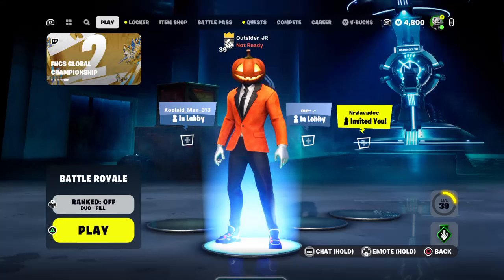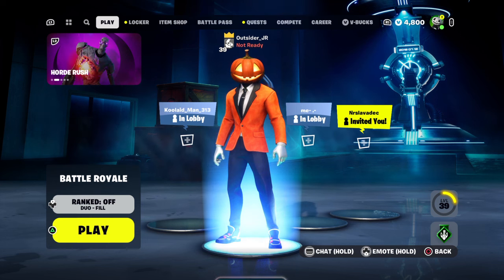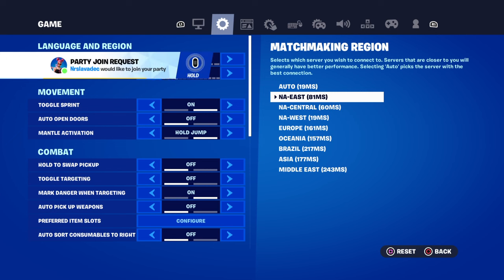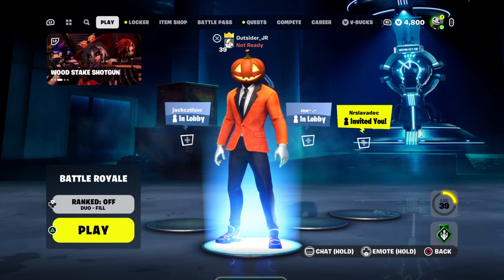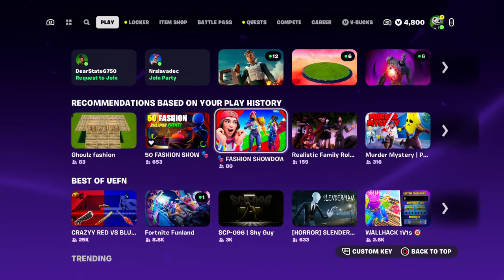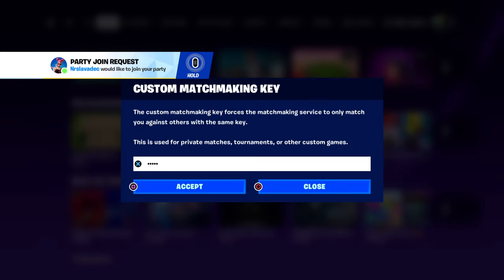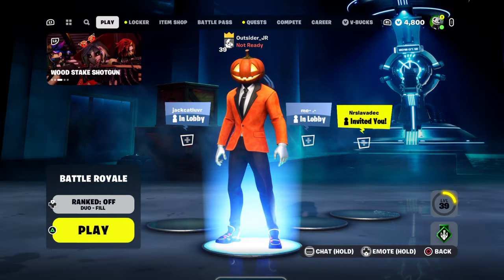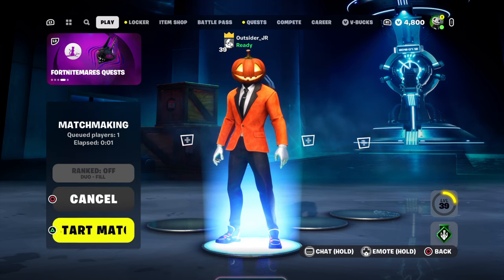HOW TO HOST/JOIN CUSTOMS/SCRIMS IN FORTNITE CHAPTER 6 SEASON 1 -PS4,PS5,NINTENDO SWITCH,PC,XBOX S,X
Welcome to the Channel! My Name Is Outsider On This
 Channel I Do Daily Streams Of Fortnite Scrims,Fashion Shows,
Hide & Seek, Arena, KOS, PUBS ,1DROPS, Item Shop & News Updates!
MY Current Schedule - Mon-Fri 1PM- PST-7PM PST - SAT-SUN -12PM-5PM PST

🔴 MY SUPPORT-A-CREATOR CODE:  OUTSIDER